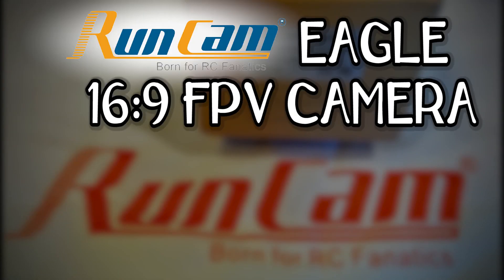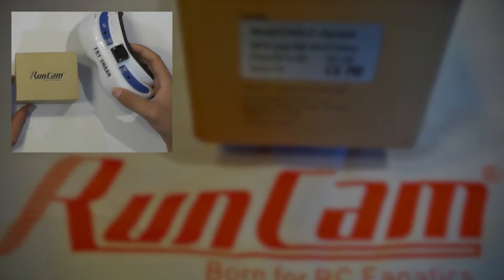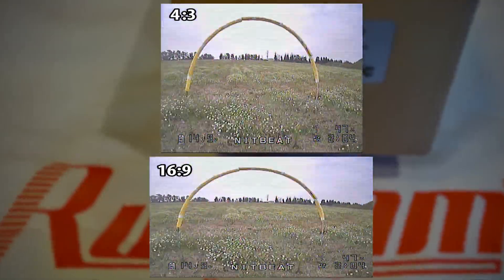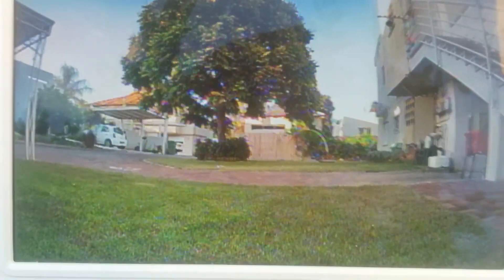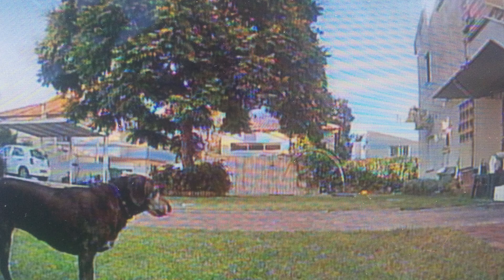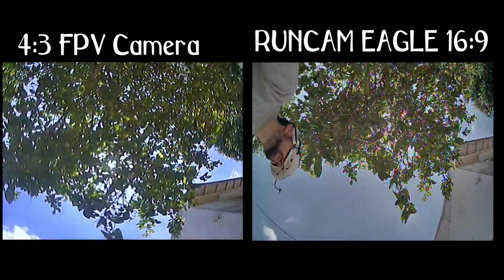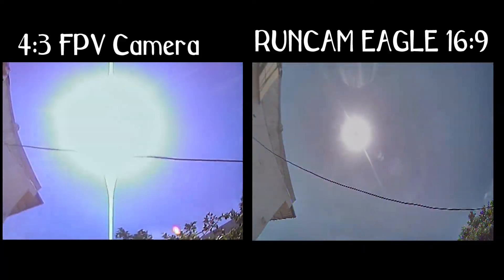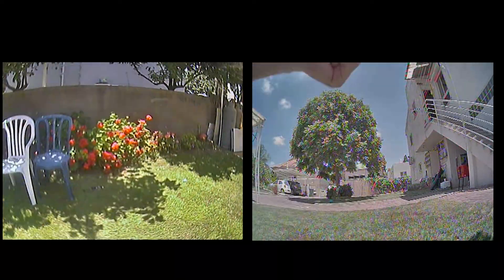RunCam Eagle 16:9 FPV Camera Review - PART II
RunCam Eagle 16:9 FPV Camera quick review and comparison to the standard 4:3 FPV camera.

I was very impressed by the quality and the details level.
There was no noticeable delay - and I'm very sensitive to these things.
Can't wait to try it out on my FPV Racer.

UPDATE:
* I'ts better to change the Sharpness to manual and decrease the value a bit, so you will get much less noise in the video.

Specification:
Imaging Sensor: 1/18″ 16:9 CMOS
Resolution: 800TVL
Lens FOV: 130 degree
OSD menu for configuration: Yes
Min Illumination: 0.01Lux / 1.2F
WDR: Global WDR
Power Input: 5V-22V (2S – 5S)
Housing material: Magnesium Alloy
Weight: 16g
Dimension: 26mm x 26mm x 31mm